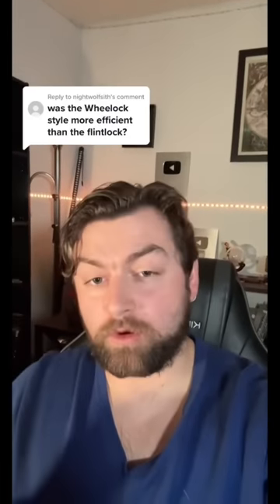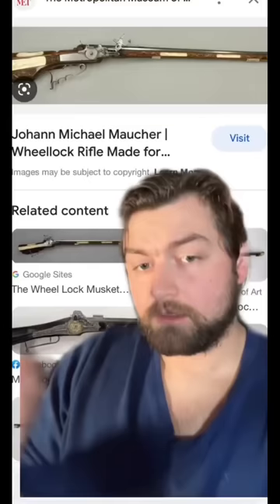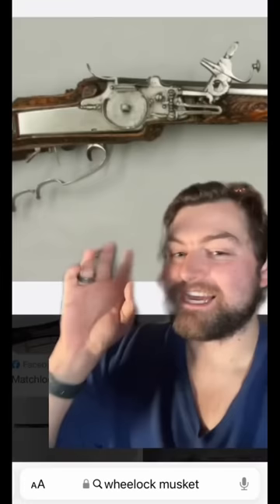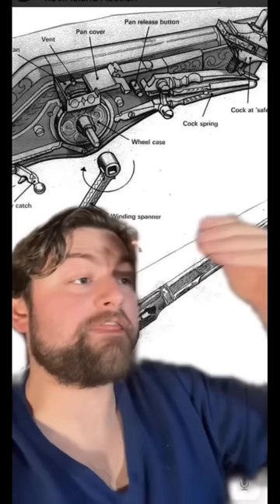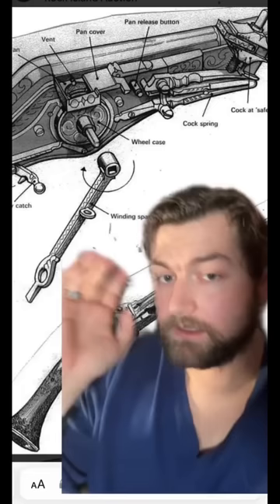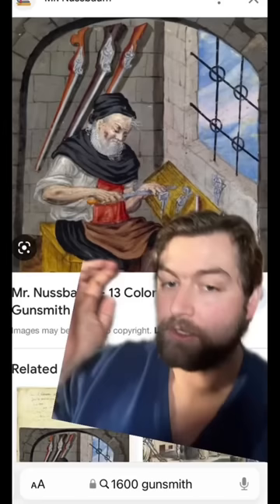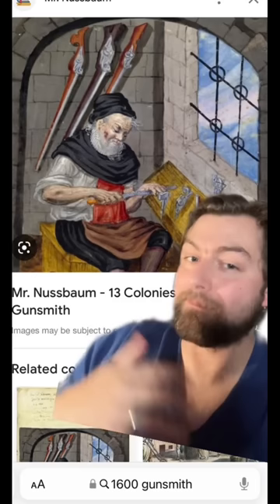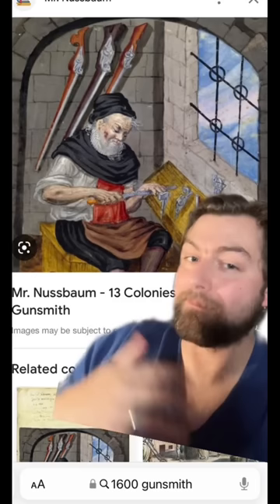Wheelock vs flintlock guns